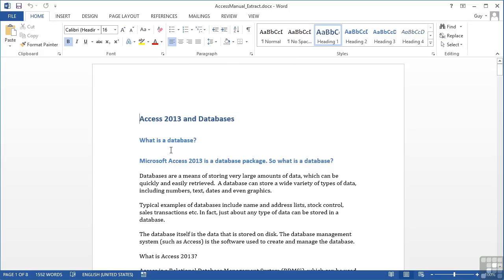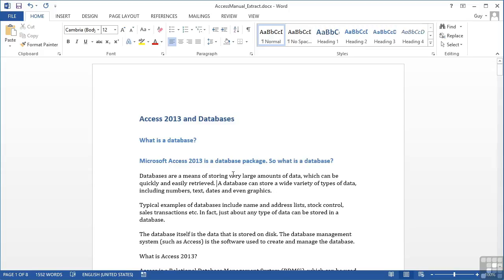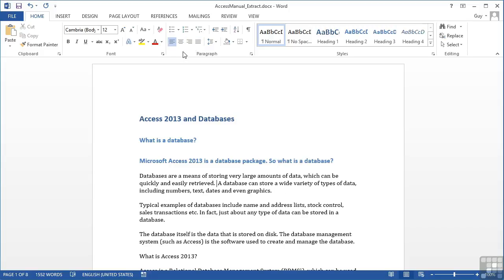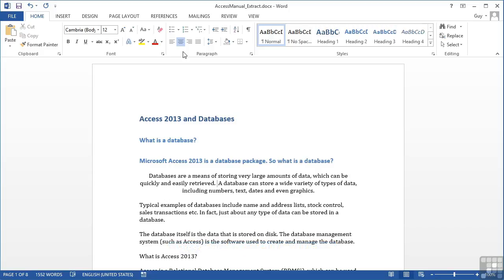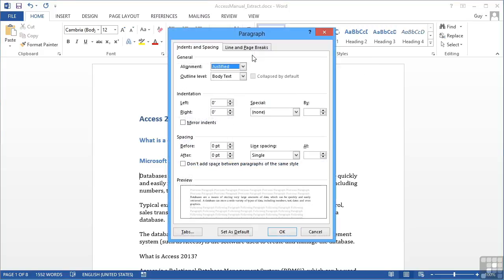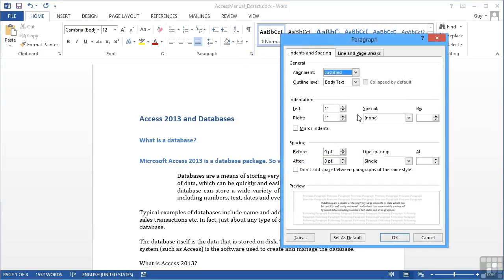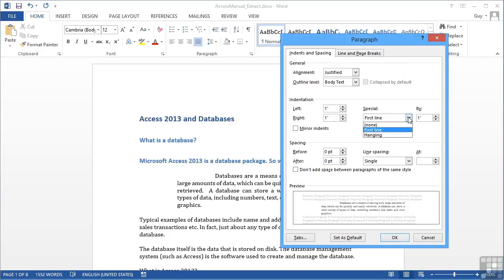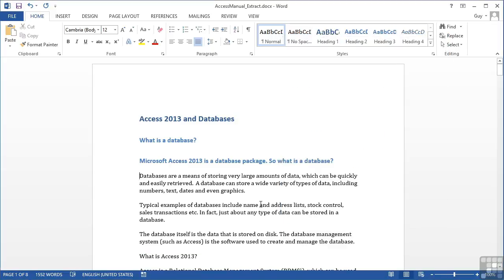3.9 Paragraph Alignment And Indentation